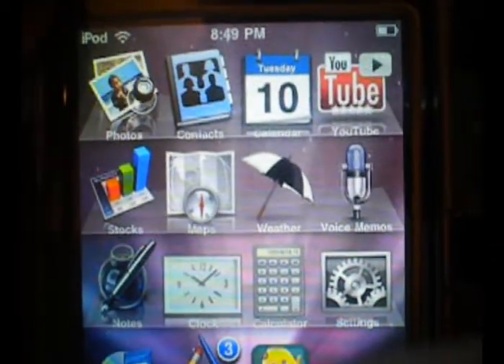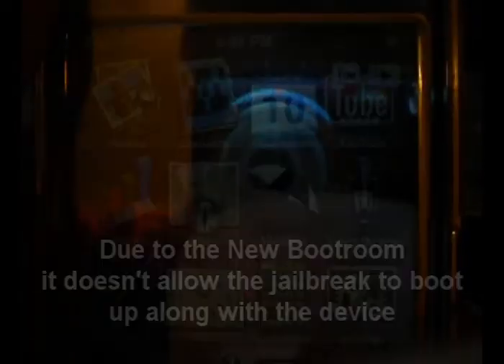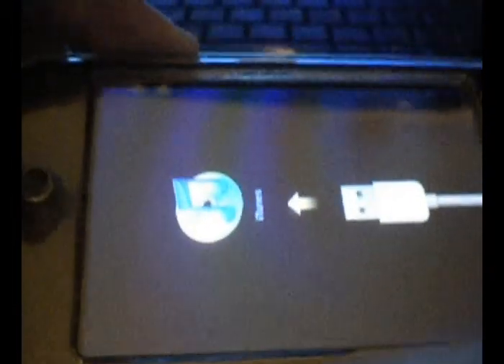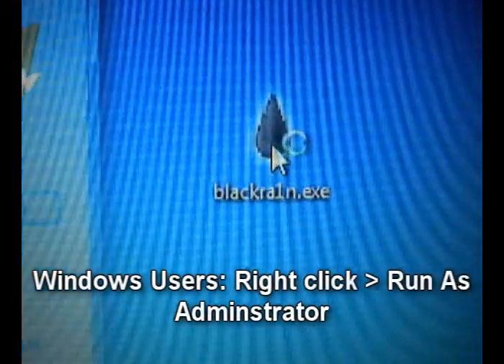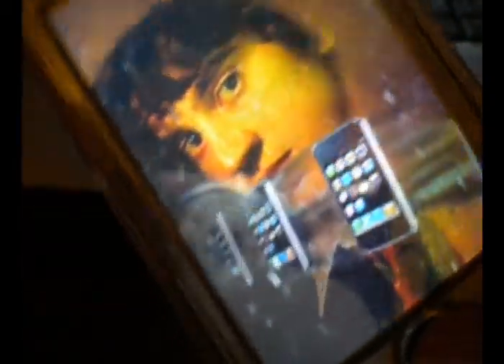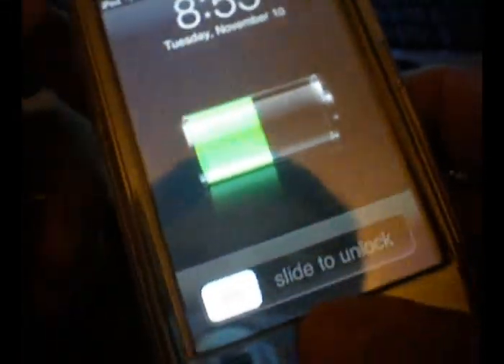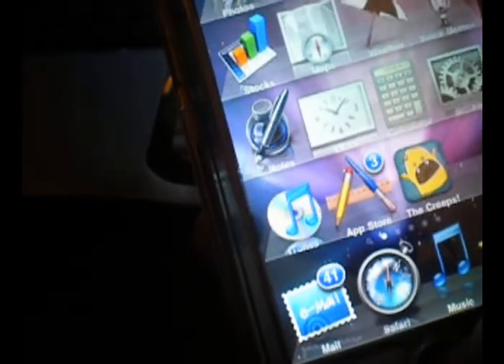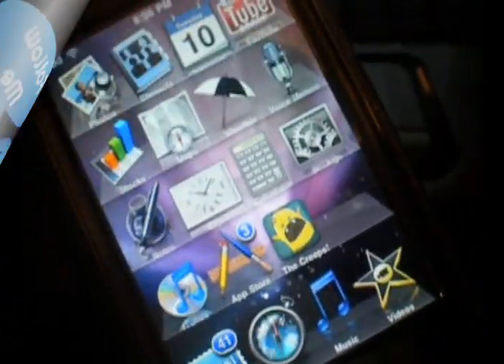iPhone/iPod Touch Booting Up in Restore Mode After blackra1n Jailbreak?!?!?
This is a video that will help you boot up your device after the blackra1n jailbreak. I've been getting tweets, messages, comments from people whose device are going straight to restore mode. Please watch the video! Thanks

RETWEET LINK COMING SOON